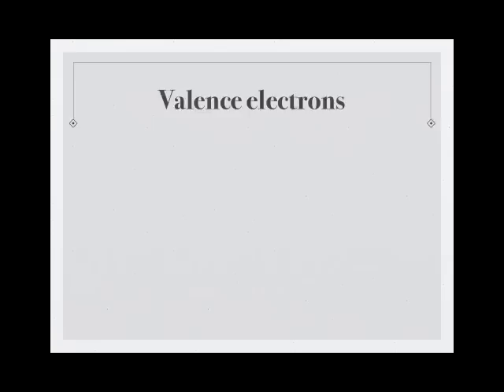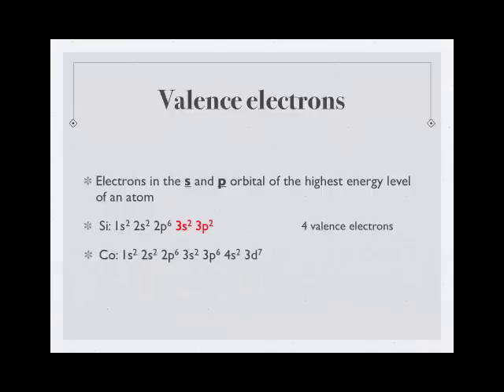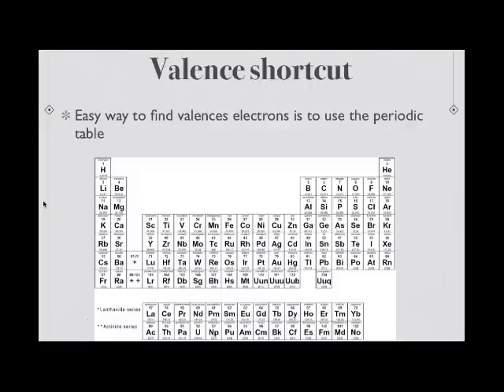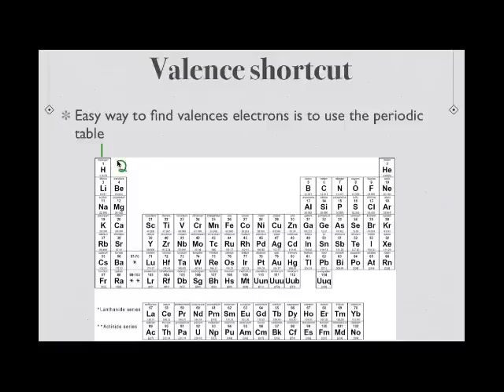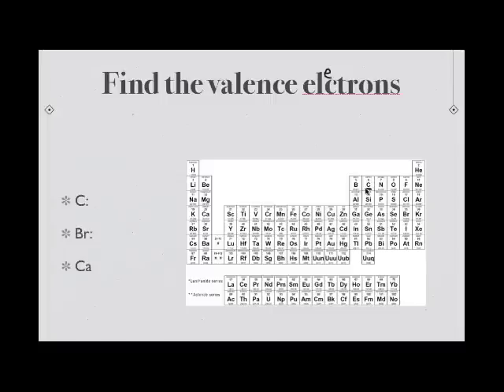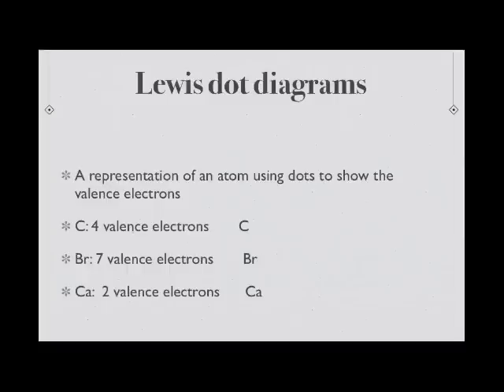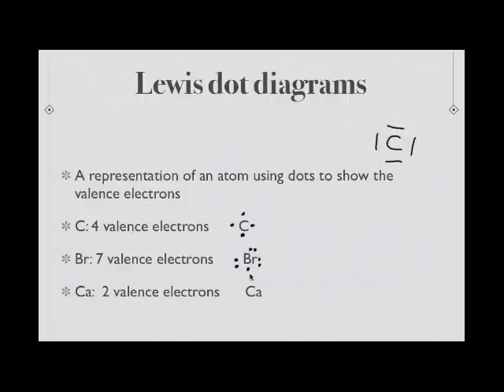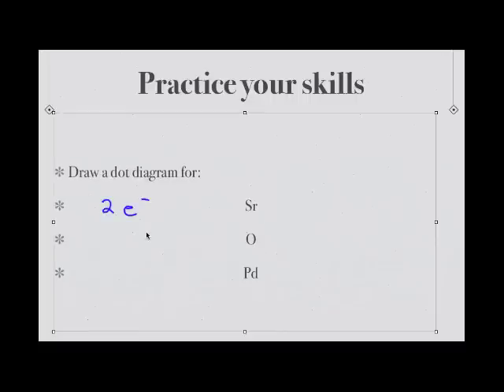lewis dot and line diagrams part 1.mov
Unit 4 podcast 3.  this podcast explains valence electrons and how to draw dot diagrams.